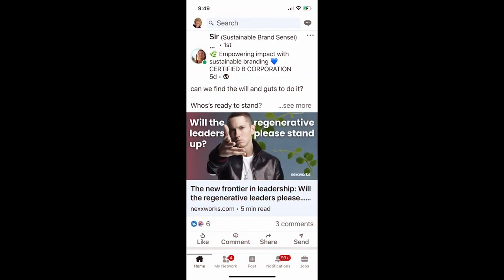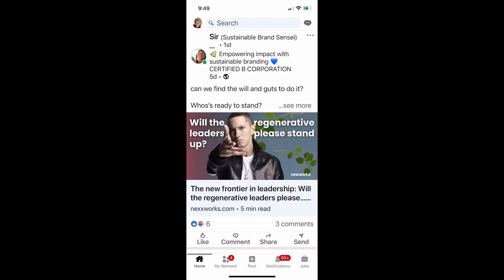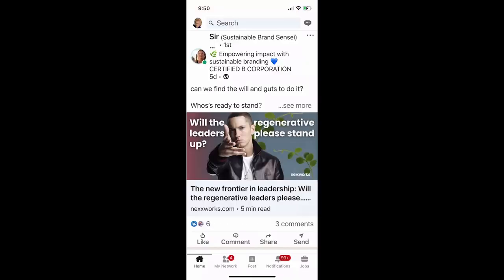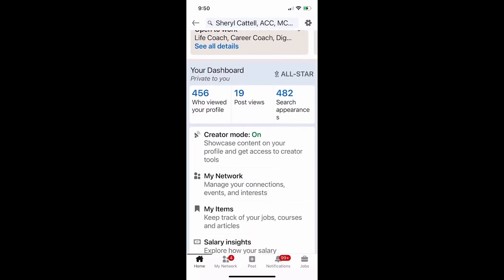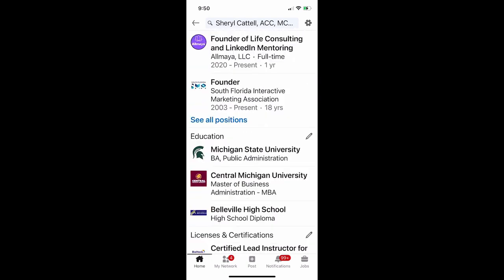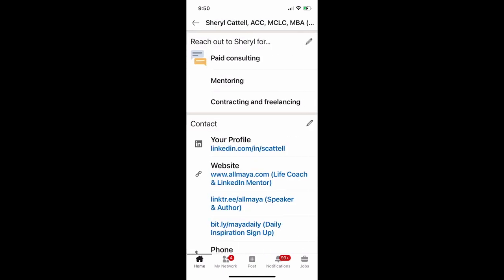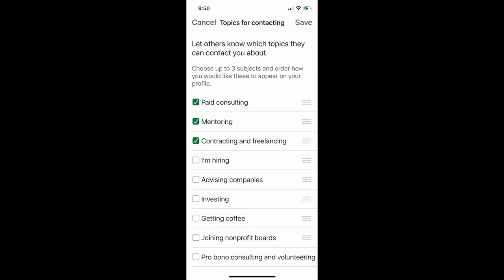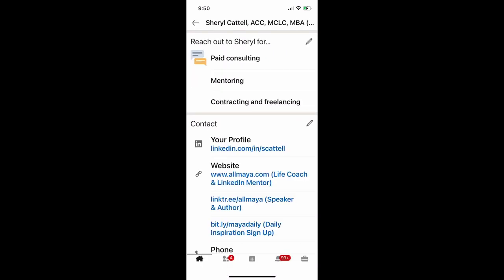LinkedIn Minute - Reach Out For